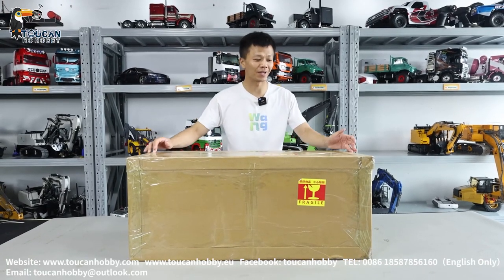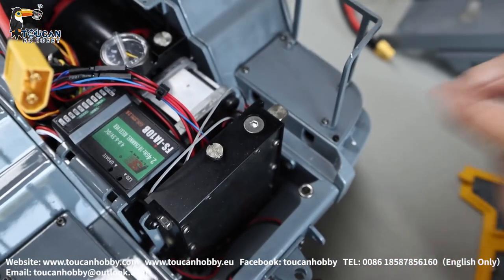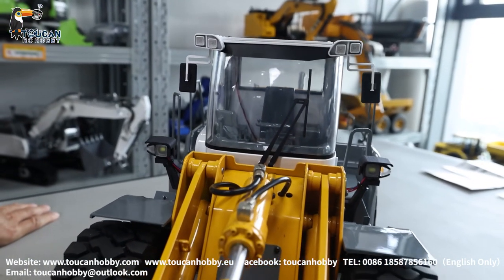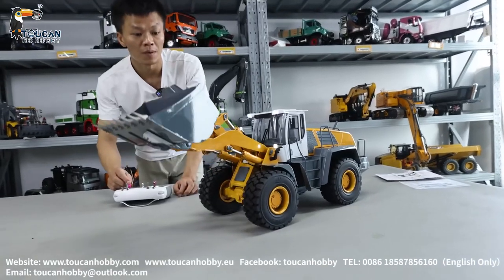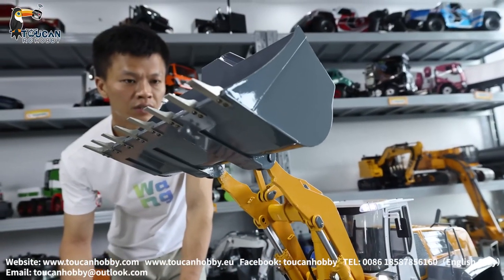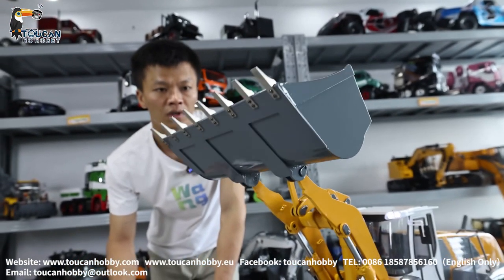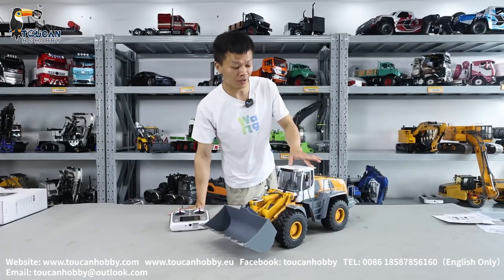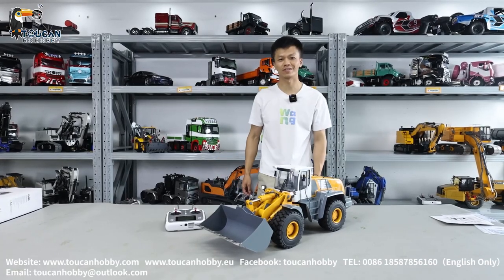The unbox of the JZM 58O loader